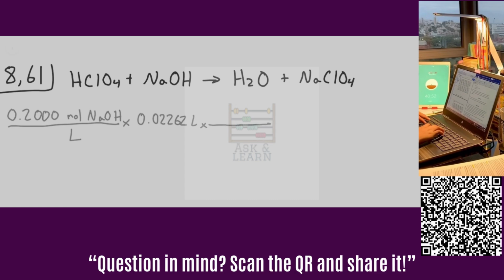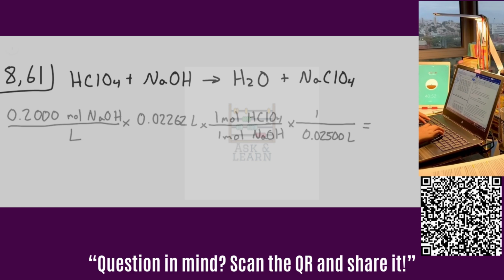A 25.00-mL sample of an unknown HClO4 solution requires titration with 22.62 mL of 0.2000 M NaO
A 25.00-mL sample of an unknown HClO4 solution requires titration with 22.62 mL of 0.2000 M NaOH to reach the equivalence point. What is the concentration of the unknown HClO4 solution? The neutralization reaction is: